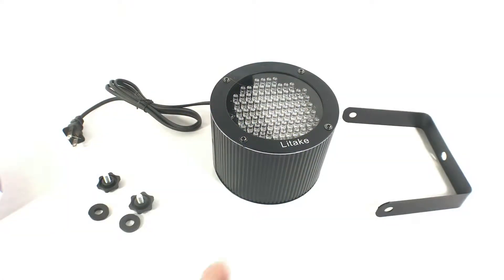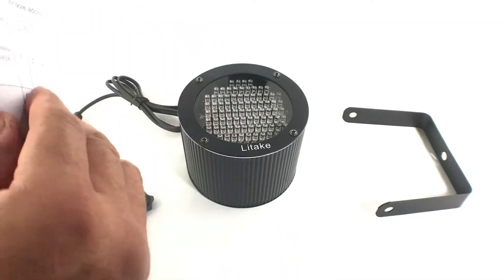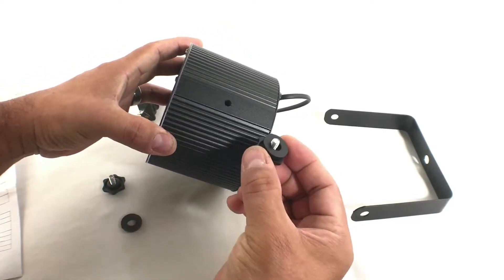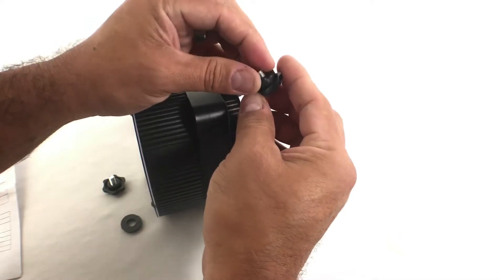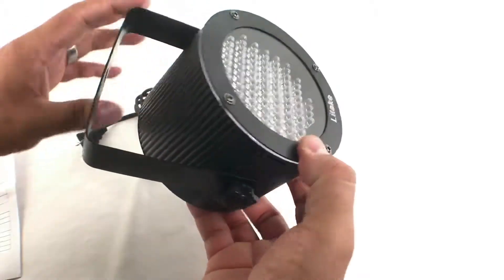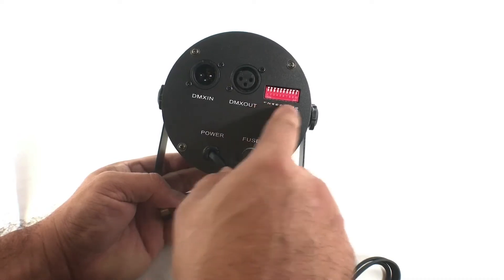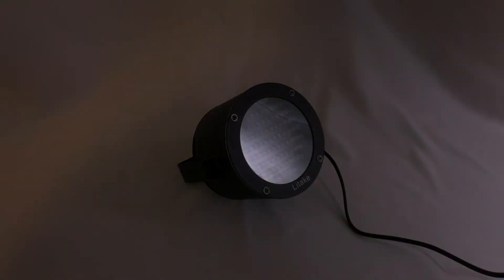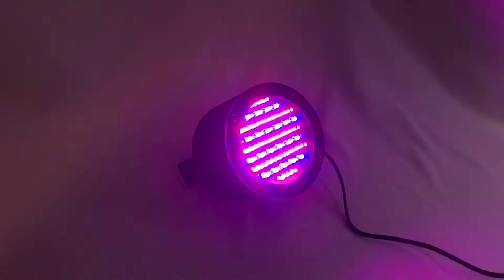Litake Studio Syage Lights